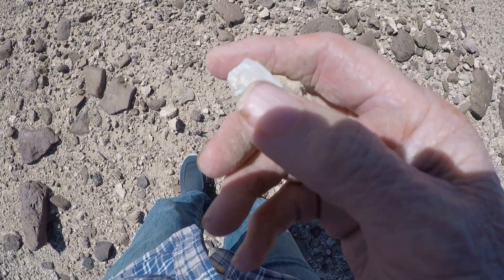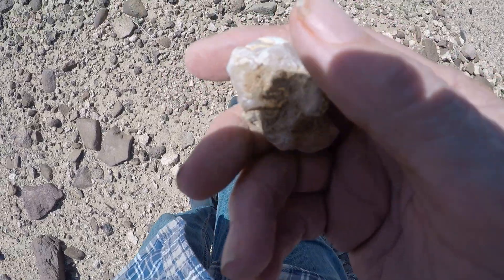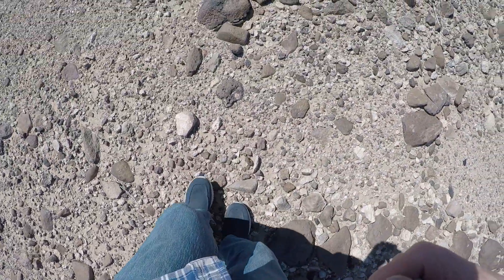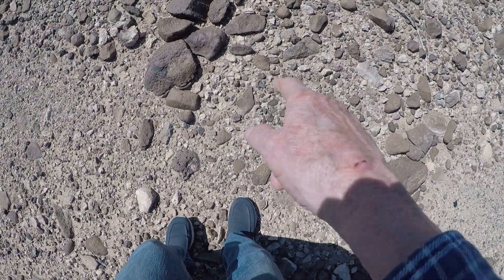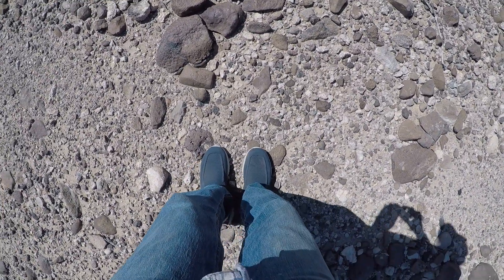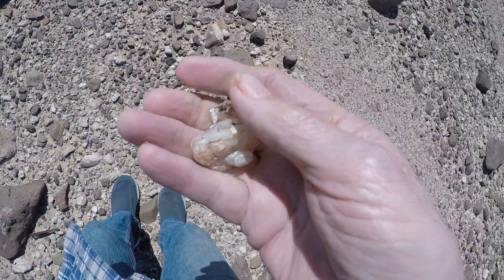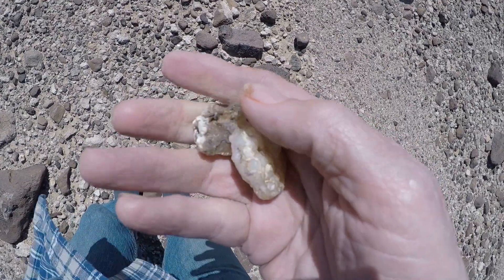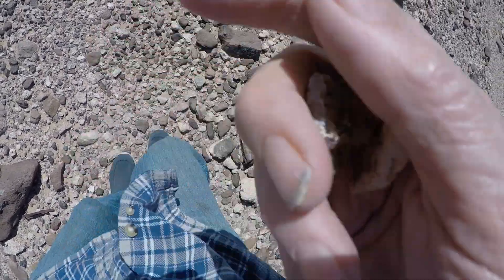Quick Rockhounding Mar 2023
Pulled over on a main highway between Lake Havasu and  I-10 and found these in about 5 minutes. A lot of wind noise.